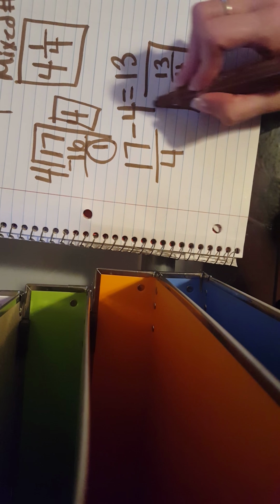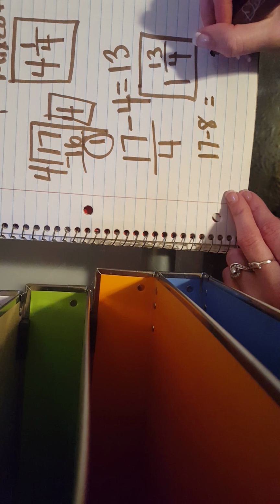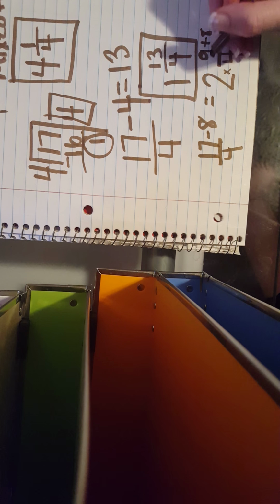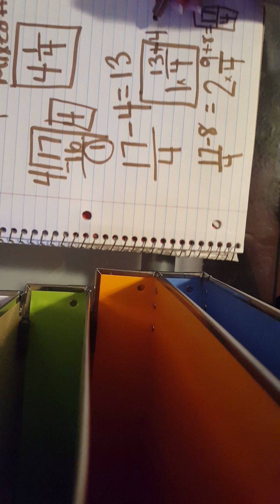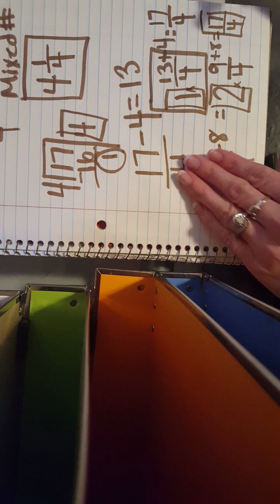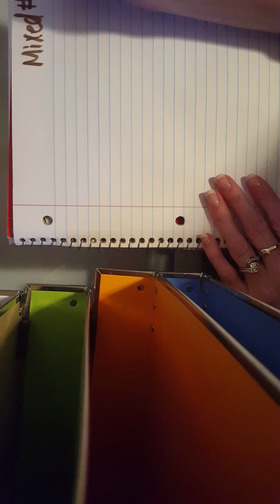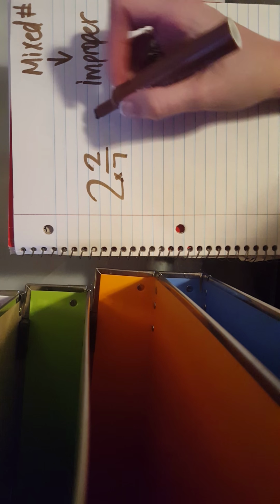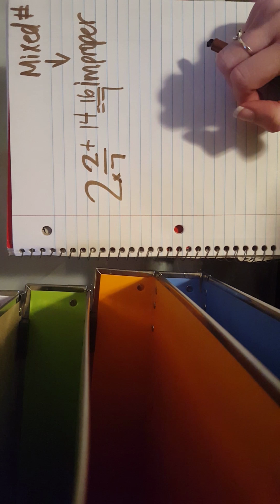Improper fractions and mixed numbers